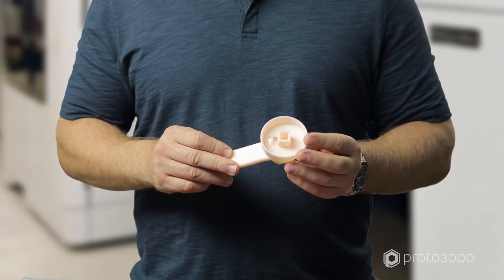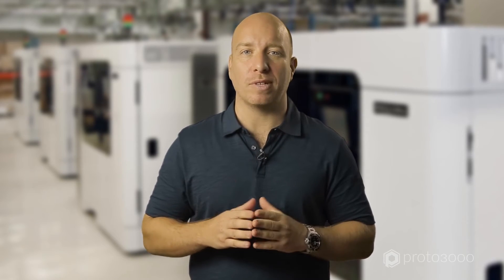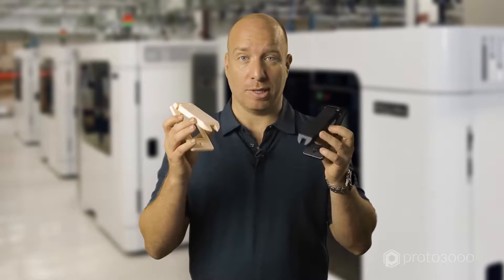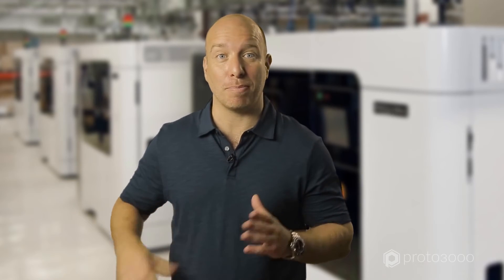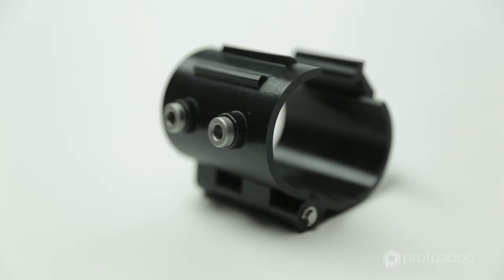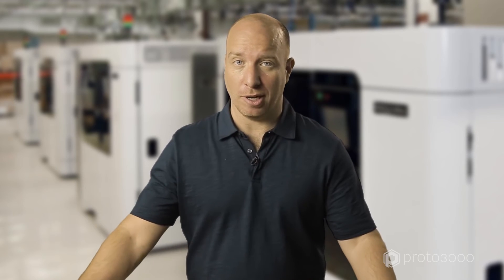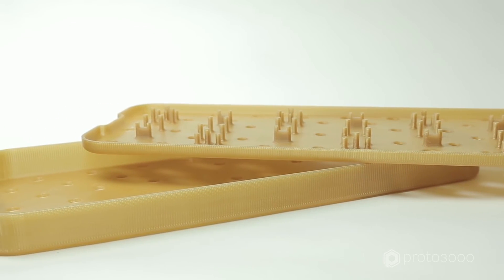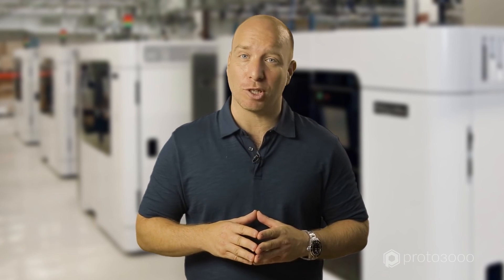6 Tips to Get the Most from FDM 3D Printing | Stratasys Professional 3D Printers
In the latest video from the Stratasys Materials Business Unit, you get a closer look at some of Stratasys’ most popular and versatile FDM® 3D printing materials and learn six useful tips and tricks for getting the best results from each.

fdm-materialsThe materials covered in this video span from standard plastics (ABS-M30 and ASA) to engineering (Nylon 12) and high performance plastics (ULTEM™ 9085 and ULTEM 1010).

The parts and examples shown in the film are relevant to a range of applications covering prototyping, tooling and manufacturing of end-use parts.

The ASA segment of the film showcases the new Fortus 900mc Acceleration Kit with the T40A tip. This produces two to three times faster throughput (compared to the T20 tip) – a very valuable advantage when looking to build large parts such as tooling and concept models within a tight time limit!

fortus-3d-printingAnother very useful point covered in the film is the use of self-supporting angles – particularly when 3D printing functional prototypes or production parts in the ULTEM™ materials.

In this shot, a functional hollow aircraft wing is 3D printed in the upright position using ULTEM 9085 material. In this position, the internal struts are purposefully aligned at an angle of 45 degrees to the print tray which allows them to be ‘self-supporting,’ i.e., they require no use of the support material – which would have been extremely difficult to remove from the internal cavities of the wing.

All in all, this film should help you imagine how a Fortus Production 3D Printer can be used within your company to answer even more application challenges, whether they are jigs, fixtures, tooling parts, large parts, concept prototypes and geometrically complex production parts.

And the tips and tricks covered here should help you get the best results whether you’re using standard, engineering or high performance materials.